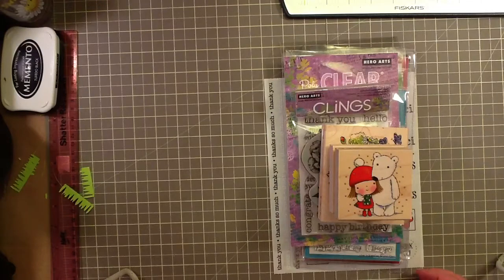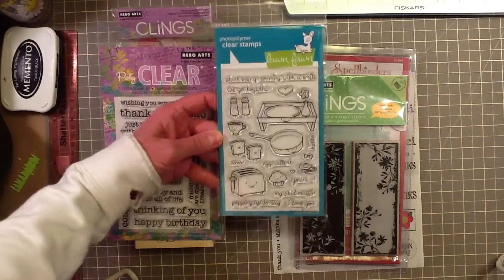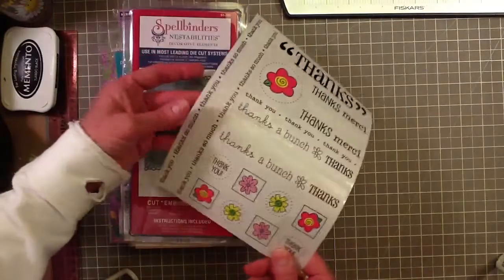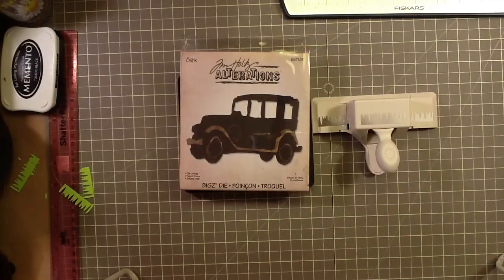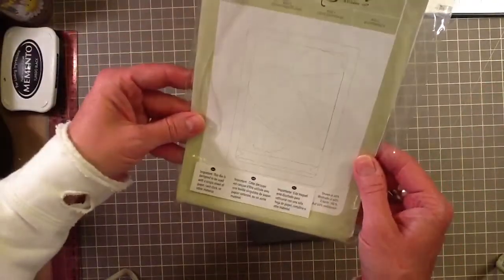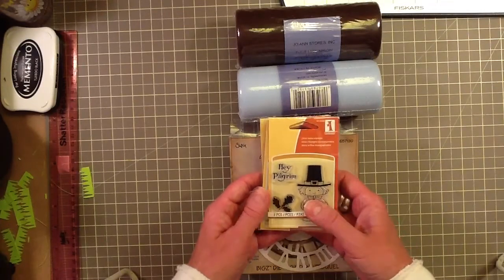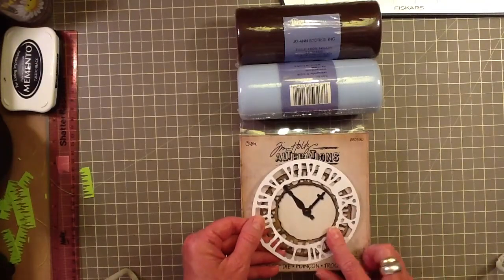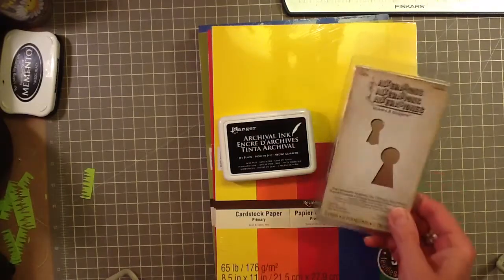Card Making Goodies Haul Fall 2012 Part 1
Stamps from Penny Black, Hero Arts, Lawn Fawn, SRM stickers, Tim Holtz Alterations dies by Sizzix Old Jalopy and Weathered Clock, Recollections card stock, Martha Stewart icicles border punch, JoAnn's Fabrics.